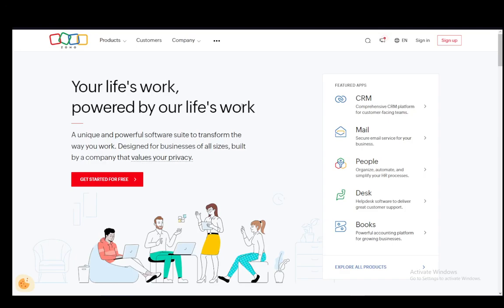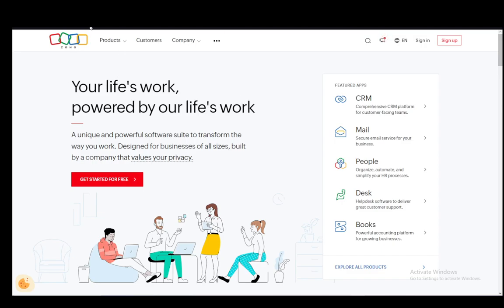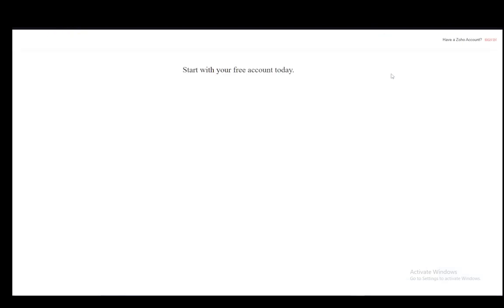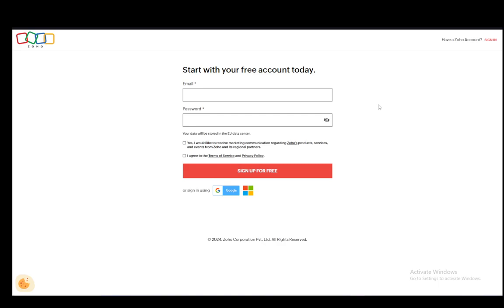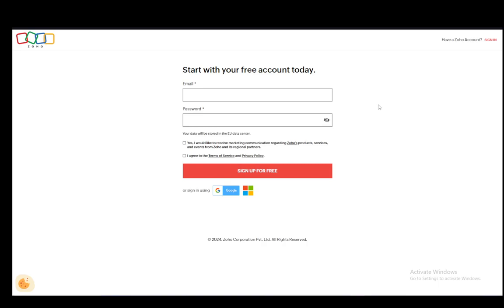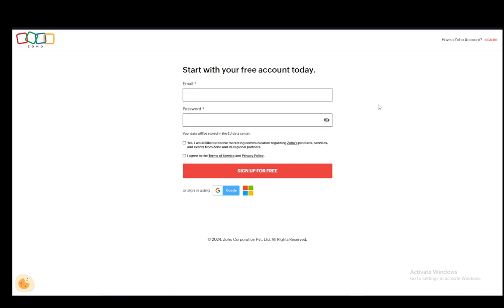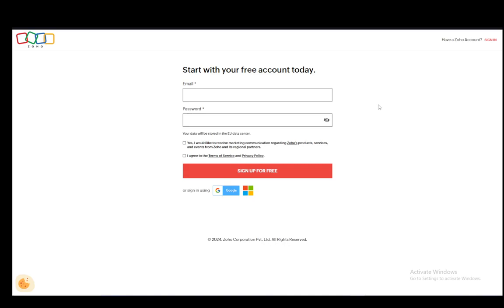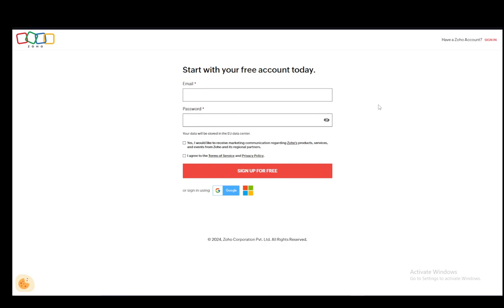How To Open Zoho Account Tutorial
Today we talk about open zoho account,zoho tutorial,zoho corporation